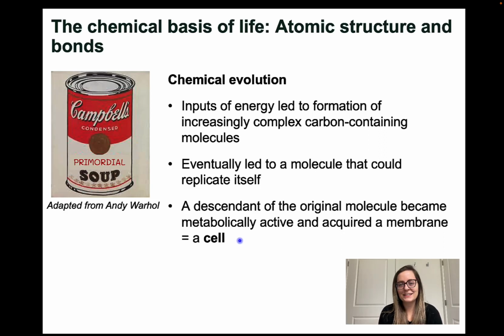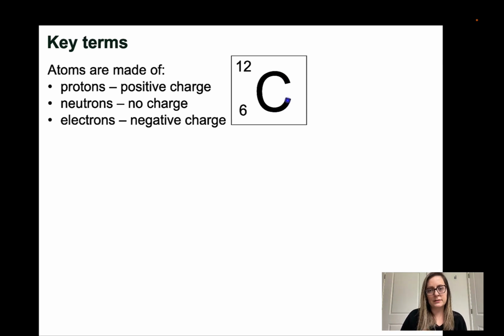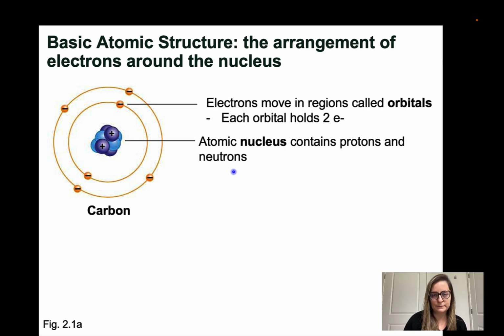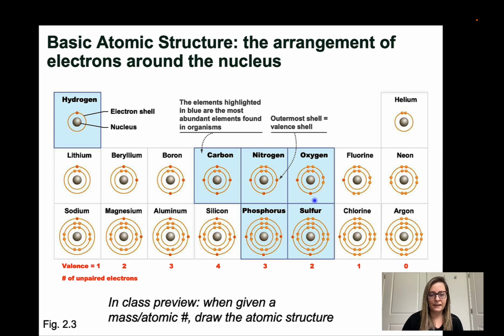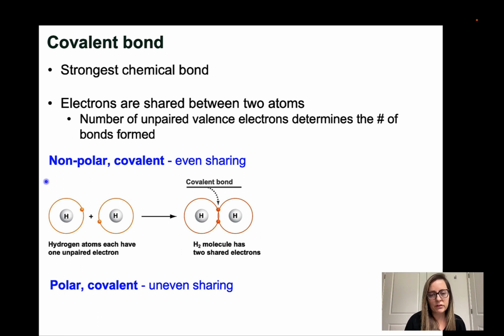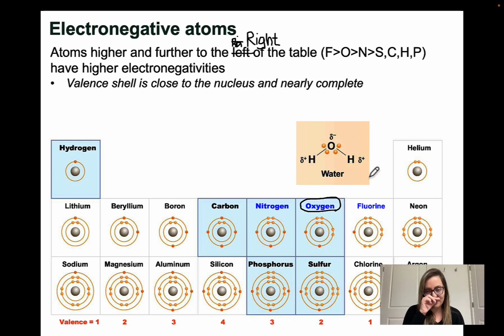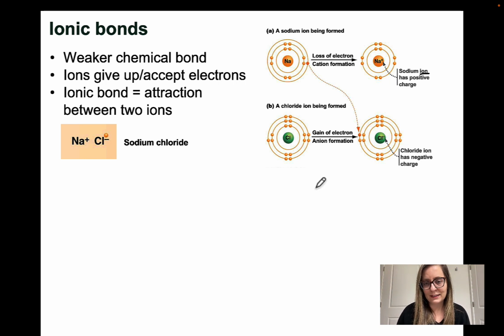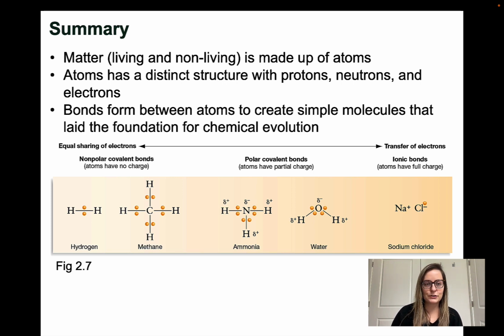Day 1, video 2, Atomic structure and bonds